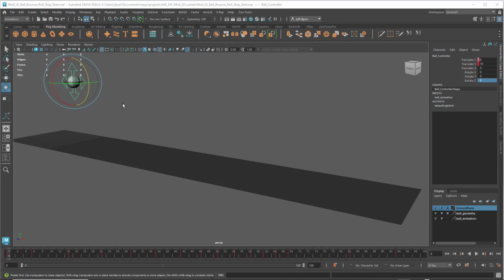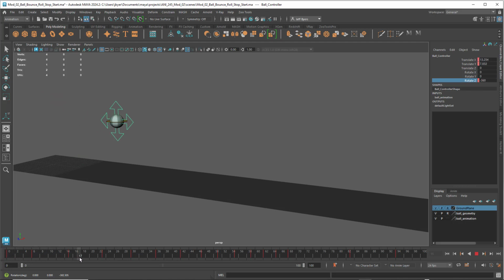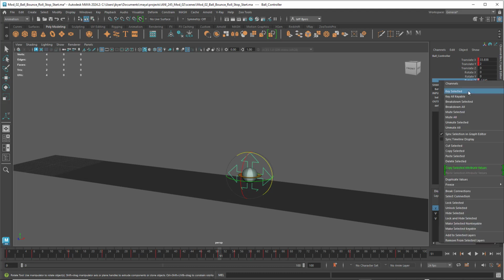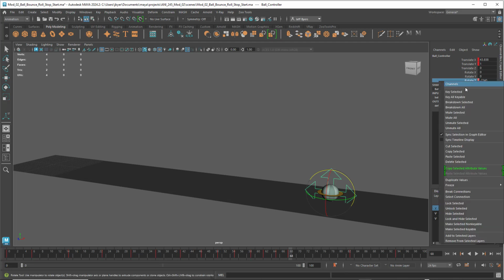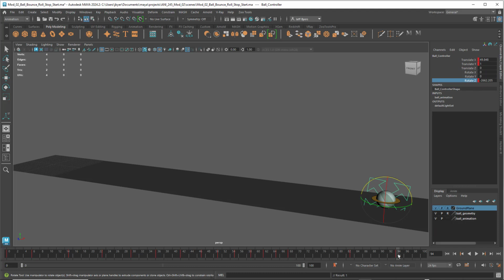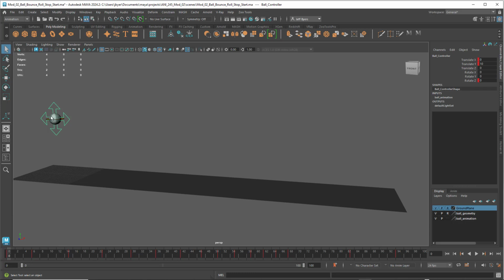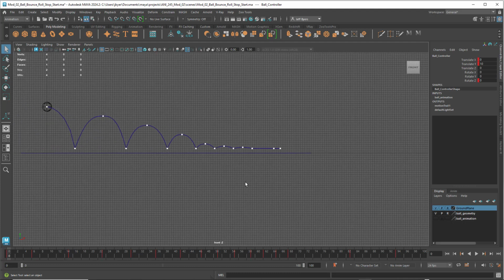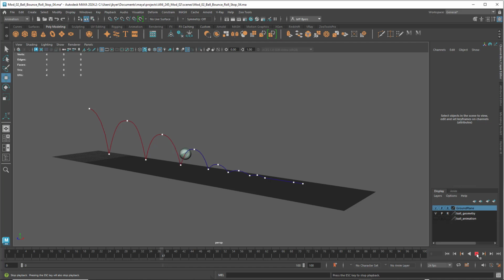ANI 245 Mod 02 Keyframe Ball Rolling Stop Part 04